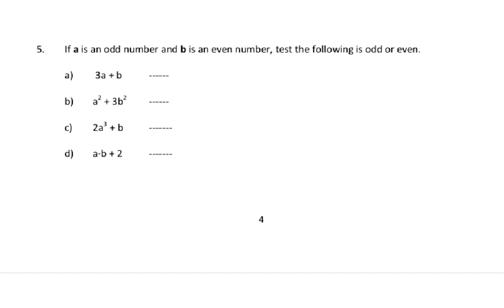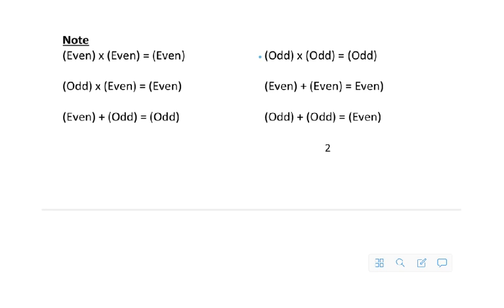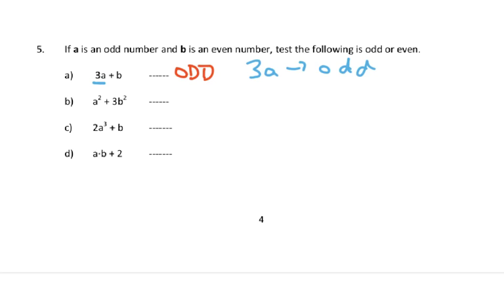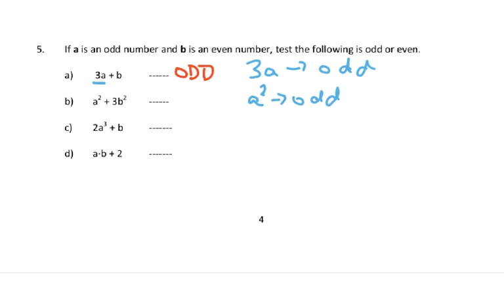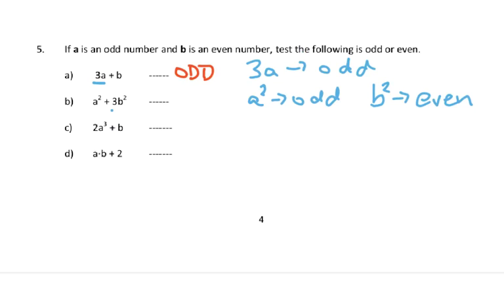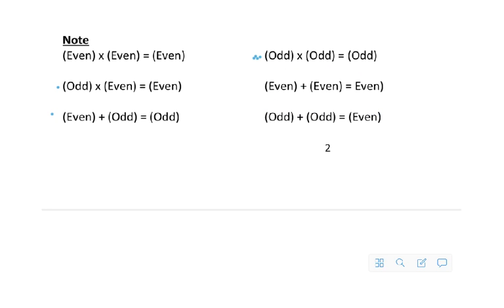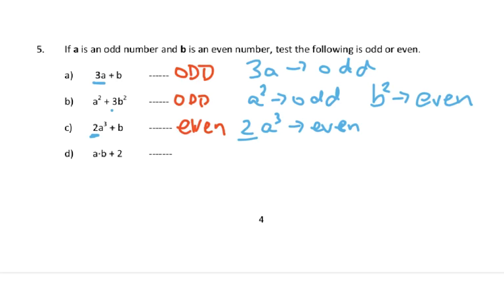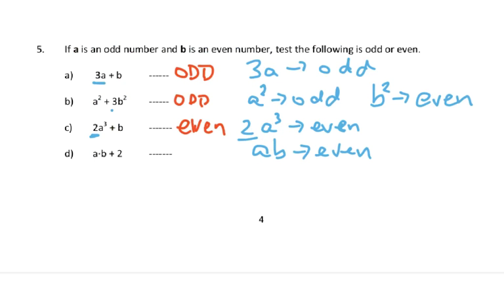Real numbers: HW1 Q5 - odd or even